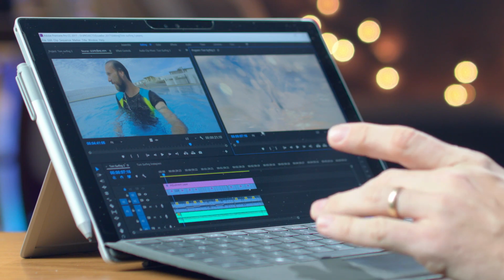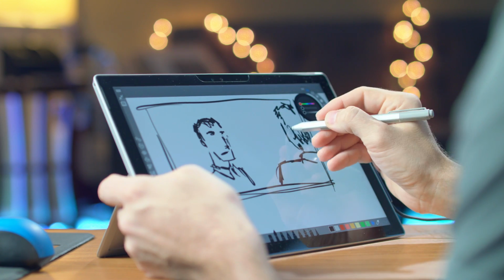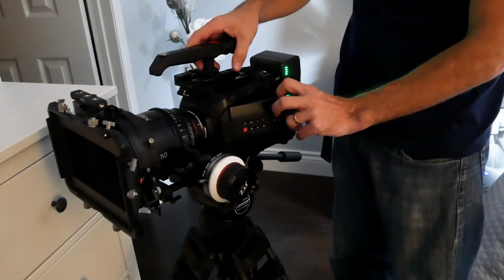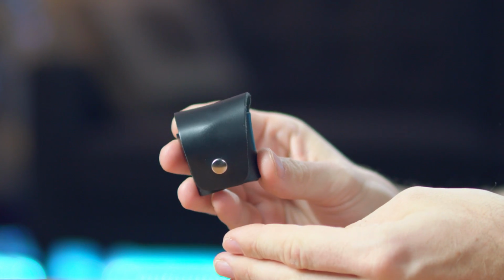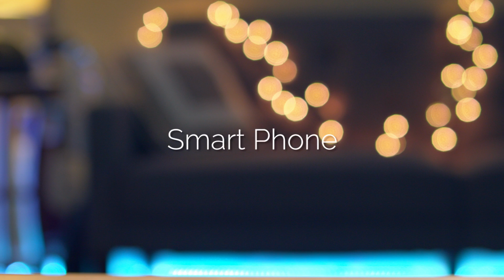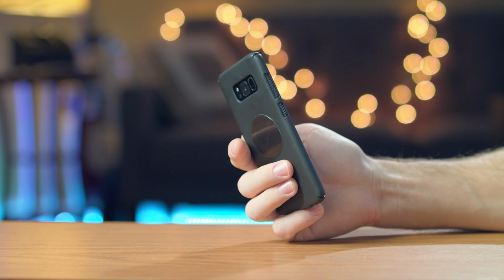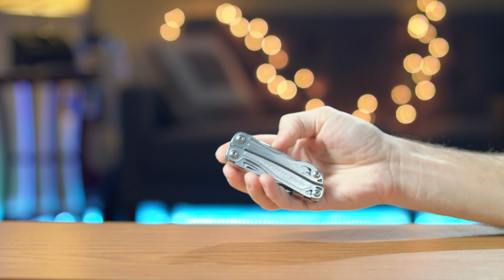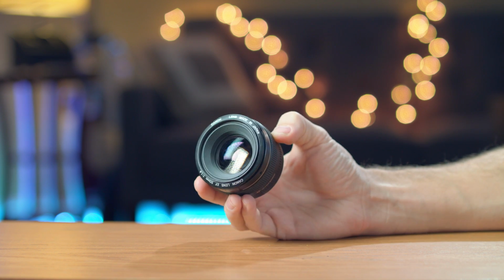5 Must-Have Filmmaking Gadgets I Use Everyday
Today I wanted to show you 5 filmmaking gadgets I use all the time in my work.

Battery bank for the Surface Pro
Screen Protector for Surface Pro
Bag for Surface Pro
Microsoft Bluetooth Mouse

3 Port Portable USB 3.0 Hub & card reader

Light Meters:
Sekonic Studio Deluxe

Sekonic Speedmaster L-858D-U Light Meter

Lumu Power Color & Light Meter Attachment for iOS Devices

Cell Phones:
Samsung Galaxy S8

Battery for cell phones:
Power Bank 5000mAh with built-in USB-C Cable

Power Bank with Built-in Lighting and Micro USB Cables

Leatherman Multitools:
Cheaper version
Better version

First is the Microsoft Surface Pro 4. The version I bought is around $1300 and it’s the 256GB SSD, 8GB Ram, with Intel Core i7e processor.

2nd item I always use is a light meter.  There’s different light meters.

Number 3 must have gadget is a smart phone. My phones are nothing special but having both iOS and Android allows me to get all the apps that us filmmakers use. The most common apps I use are the Cadrage Director's Viewfinder which allows me to quickly setup my shots, camera angles and figure out what lens to use before I ever break out my big and heavy camera rig. Also I often use the Sun Seeker app to see what the lighting situation is going to be like at any location. Where the sun is going to peek through a particular window, when it will set and all that stuff.

Gadget number 4 is a multi tool. I love using the ones from leather-man. They’re great to help you tighten up loose parts on your camera rig. To help adjust things, remove filters, and just in general to help get stuff done when working with camera gear. A must have!

Last but not least gadget number 5 is a simple lens pan cleaning tool. It’s only $8 but you’d be surprised how often a production stops when there is a bit of dirt stuck on the lens. It’s why I always carry a lens pen in my pocket. You can dust anything off. Also if you blow some air on the lens and then clean it with the reverse side it will remove all the smudges and fingerprints.

If you are a subscriber then click the notifications bell to be notified when I have new videos. For info on all the gadgets I showed check my